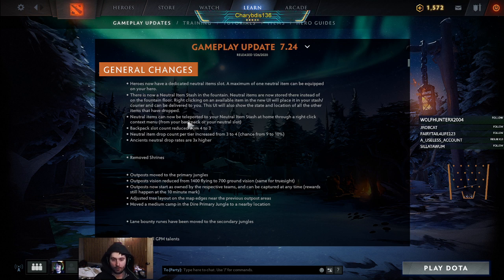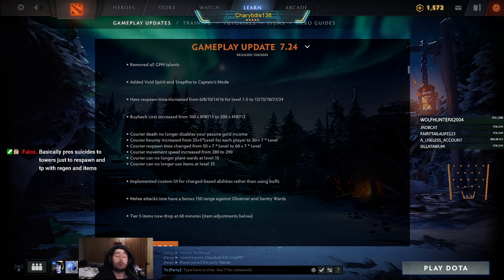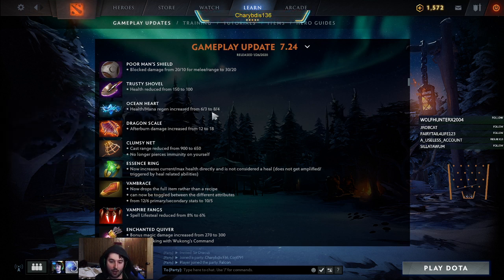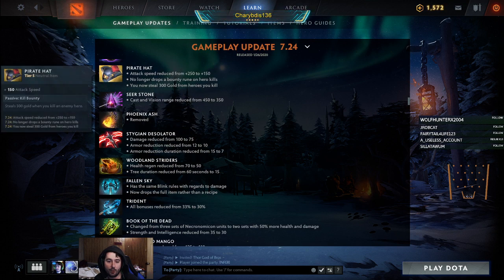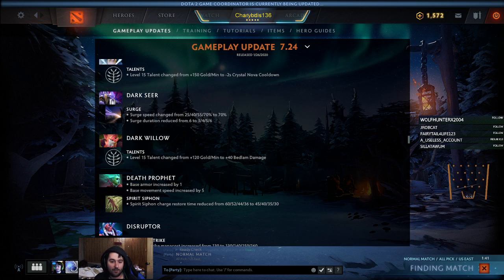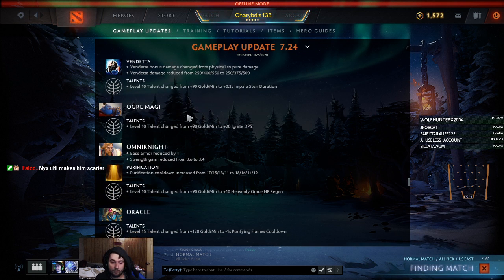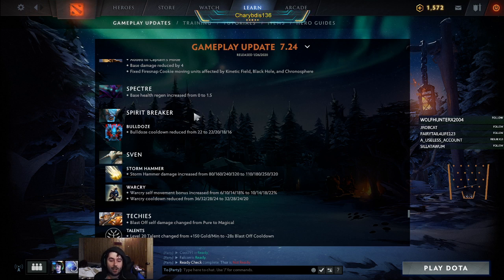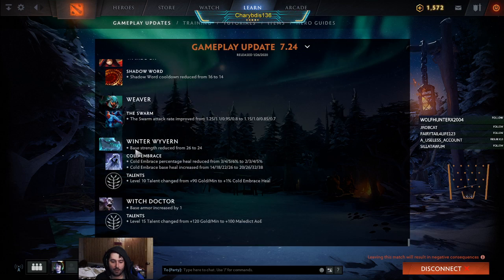DotA 2 7.24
We discuss the patch and try to stay hopeful.